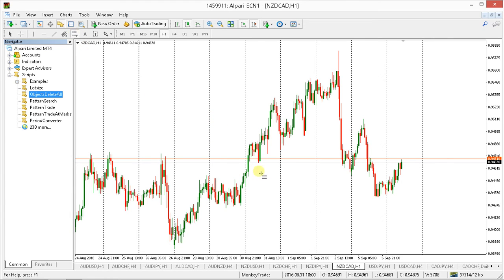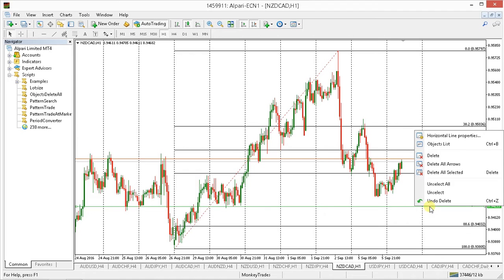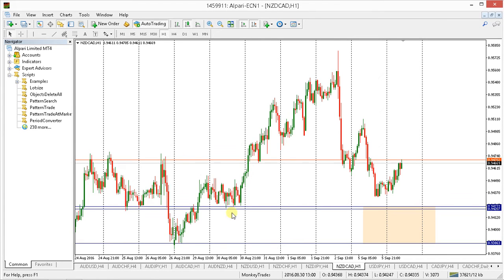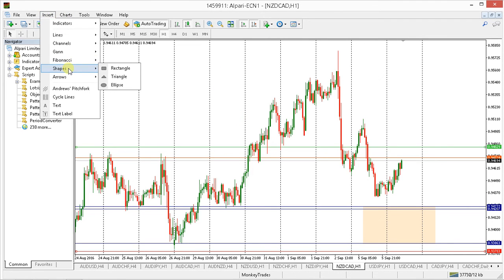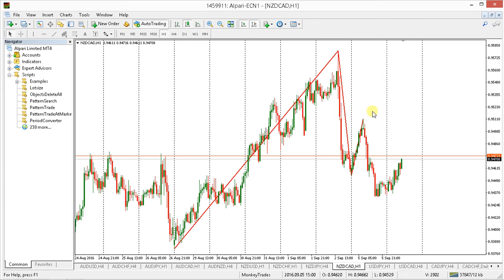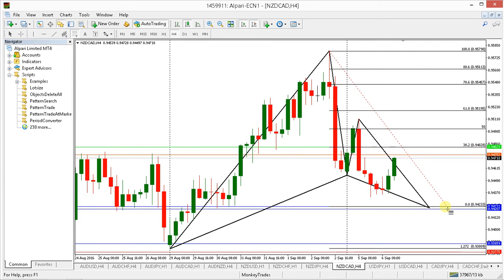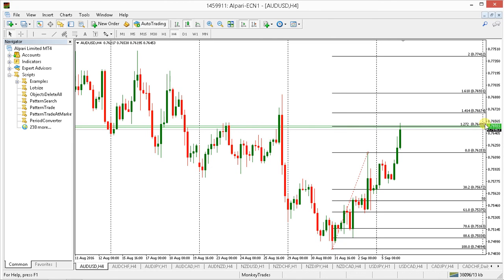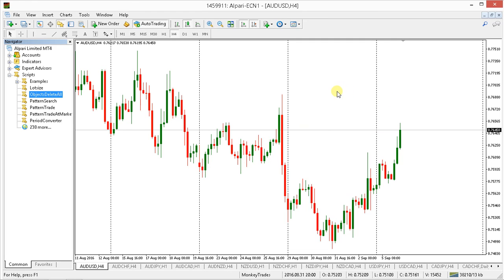My Gartley Pattern Rules but better quality video :)))